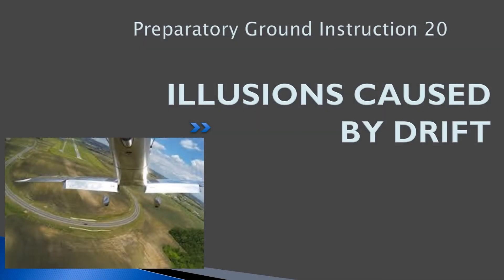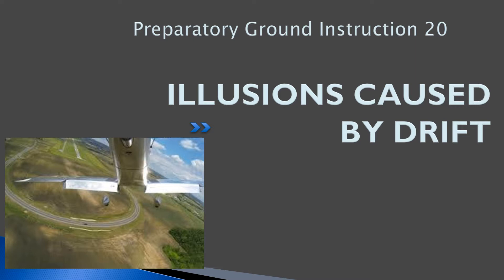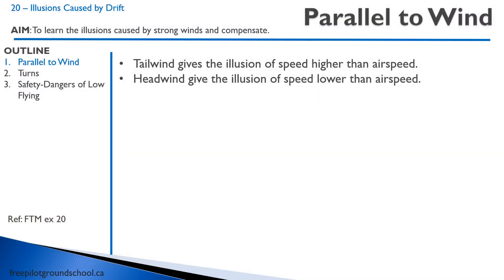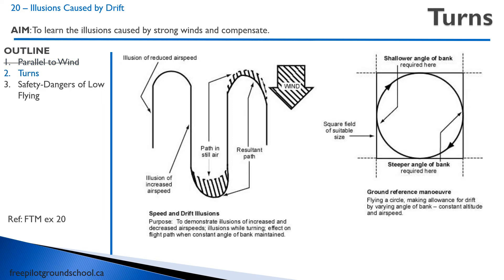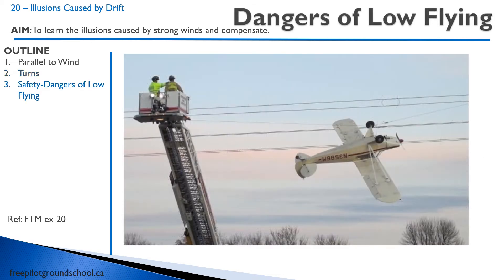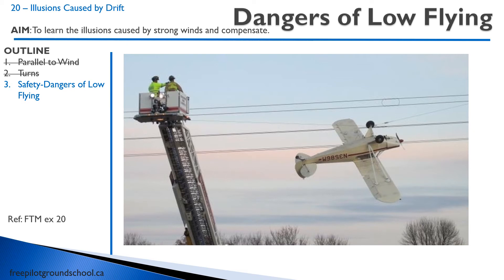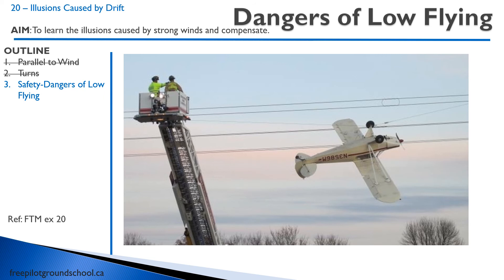Air Exercise 20 - Illusions Caused by Drift/Low Flying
This is the preparatory ground instruction for air exercise 20 - Illusions Caused by Drift/Low Flying of the Transport Canada flight private pilot license syllabus.